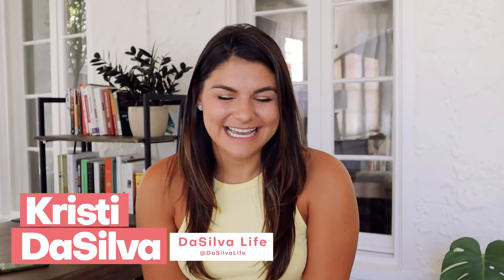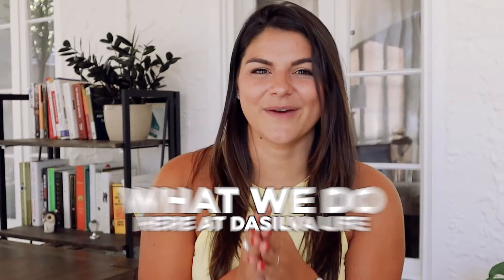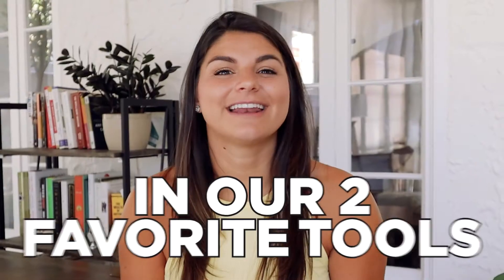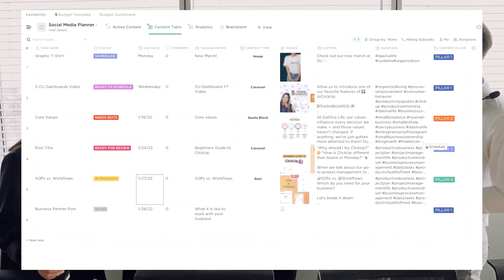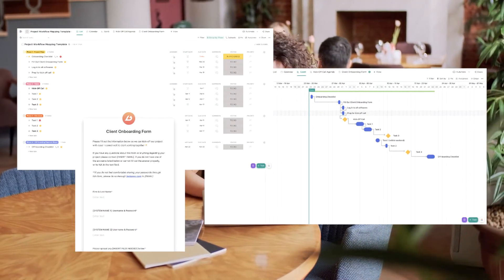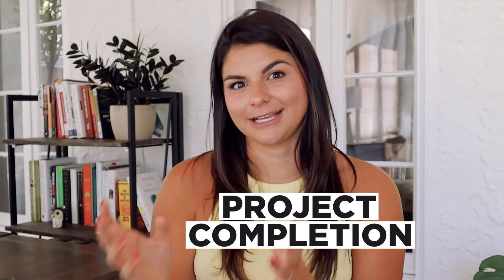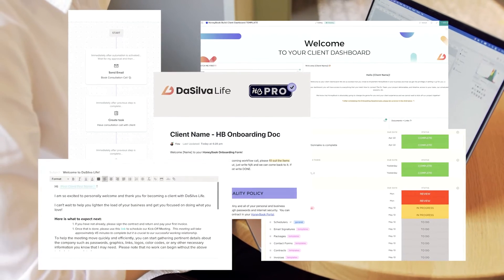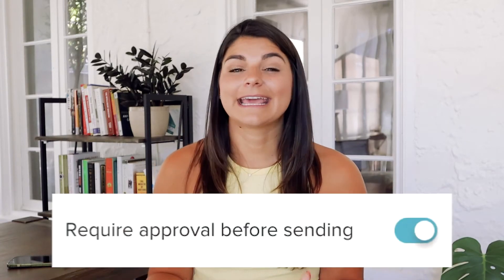Why You Need to Map Out Workflows BEFORE Setting Up Your Tools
In this tutorial, learn how to simplify your business with workflows! By using our favorite PMT, called ClickUp, create simple workflows that seamlessly organize your business.

📚 FREE RESOURCES
→ Newsletter: